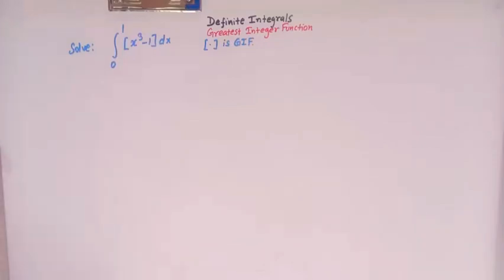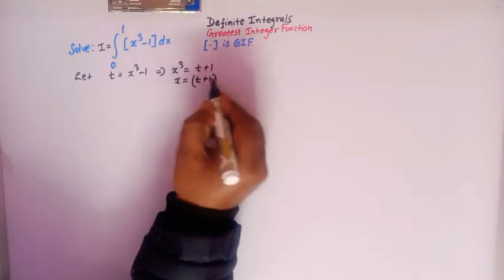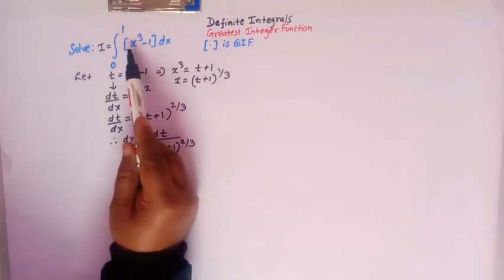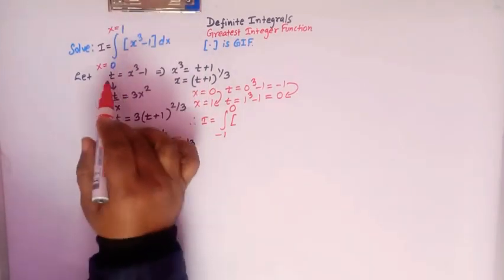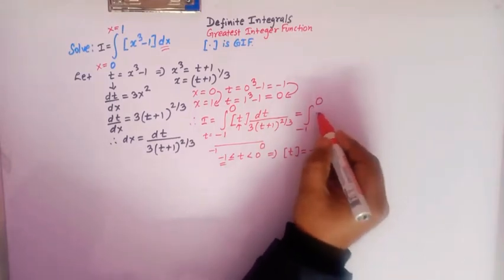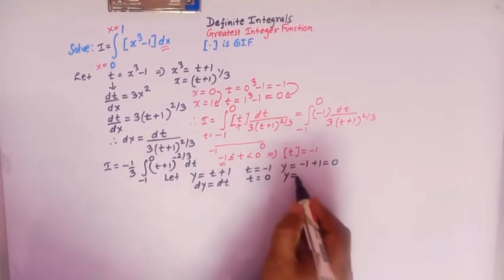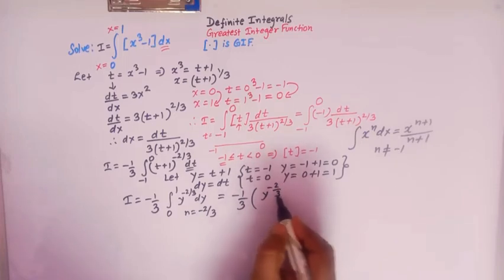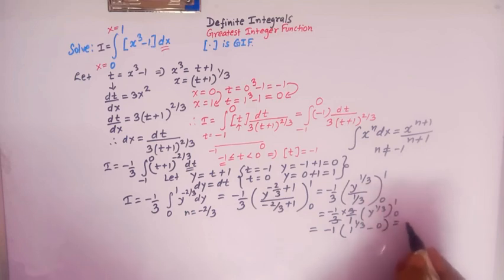Definite Integral of greatest Integer Function (Part 46)